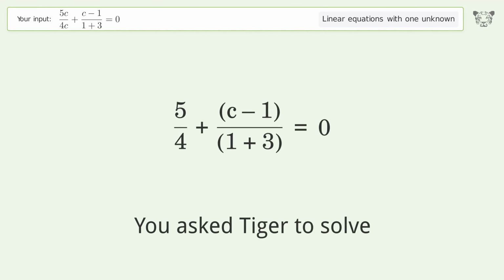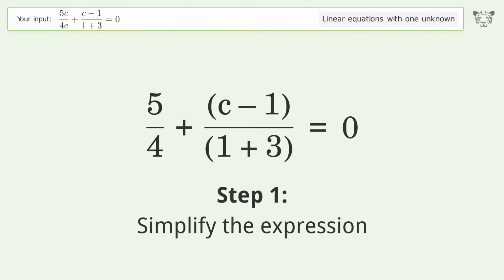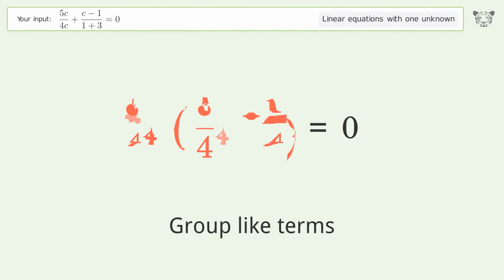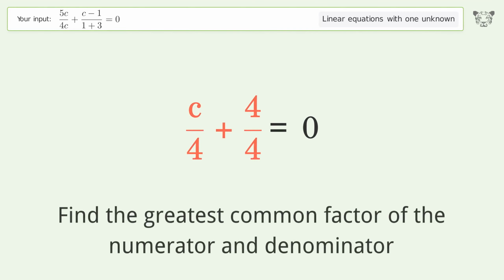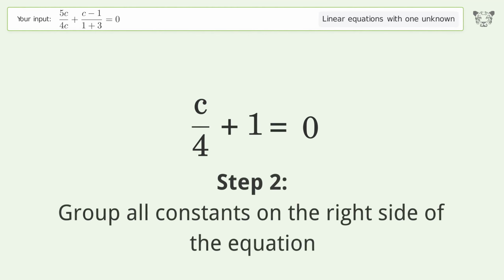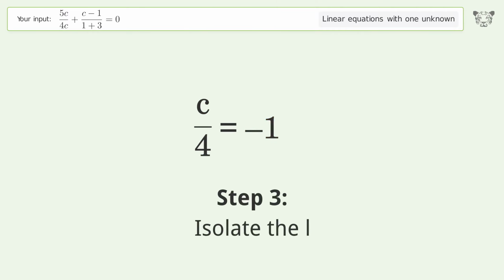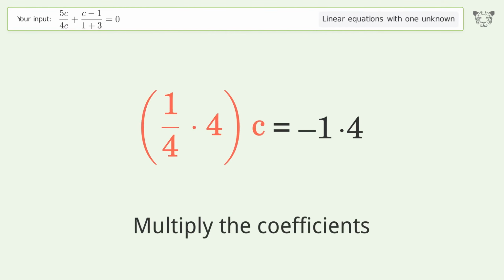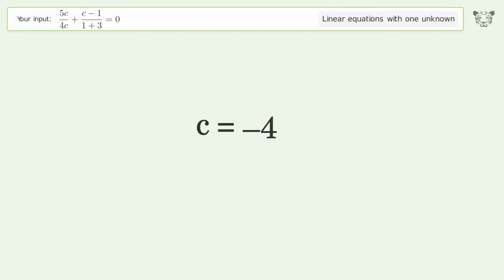Solve (5c)/(4c)+(c-1)/(1+3)=0: Linear Equation Video Solution | Tiger Algebra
Struggling with (5c)/(4c)+(c-1)/(1+3)=0? Watch our step-by-step video on Tiger Algebra to master this linear equation effortlessly.